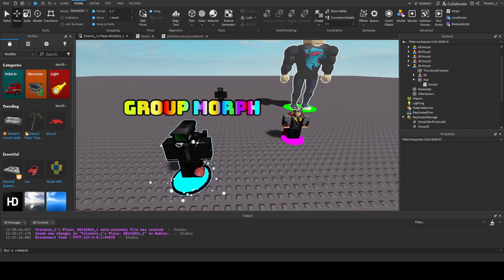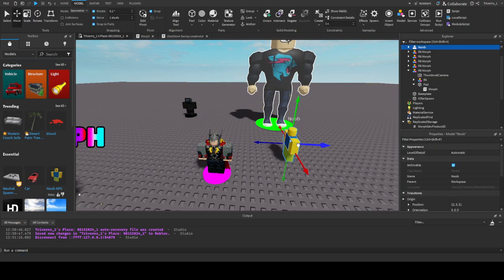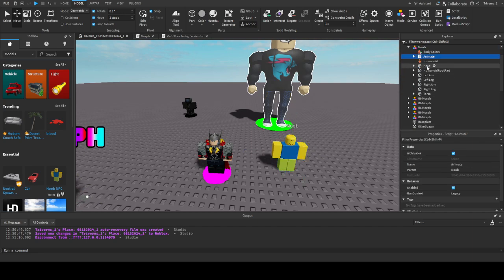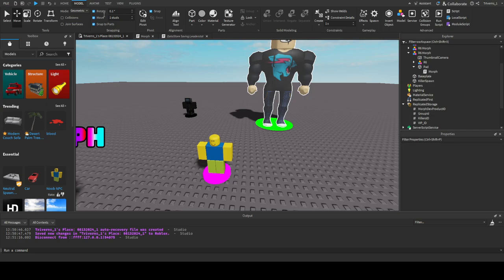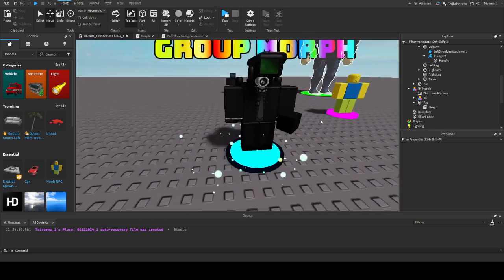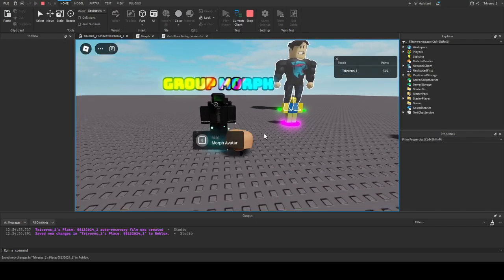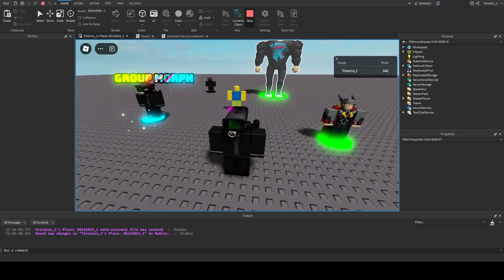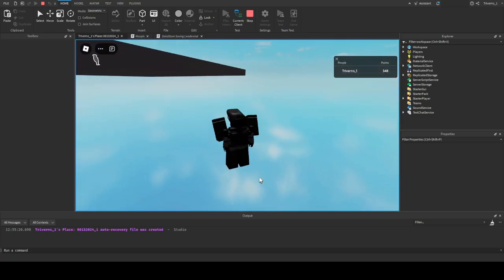Roblox Morphs Kit Part 2 (UNCOPYLOCKED)